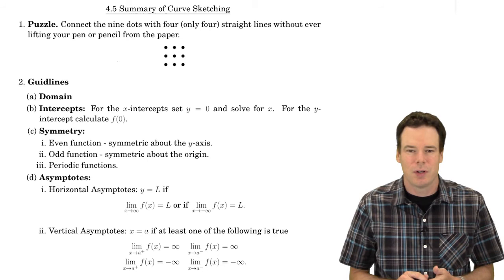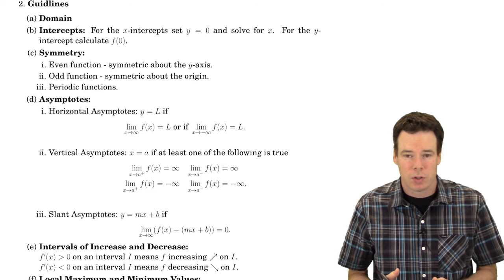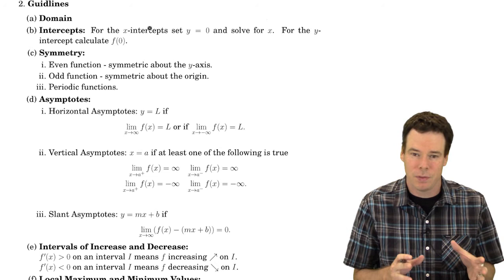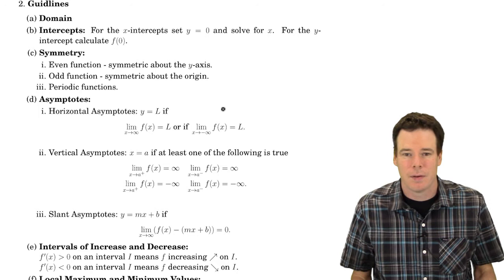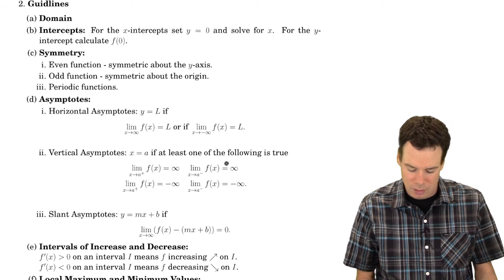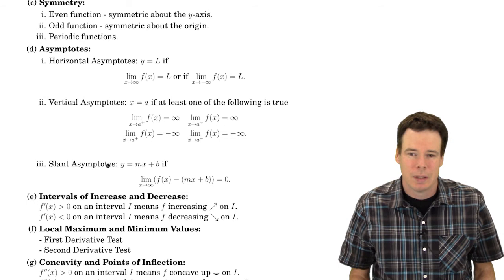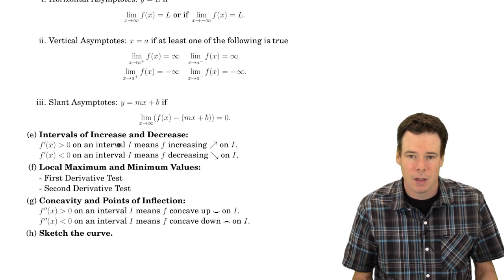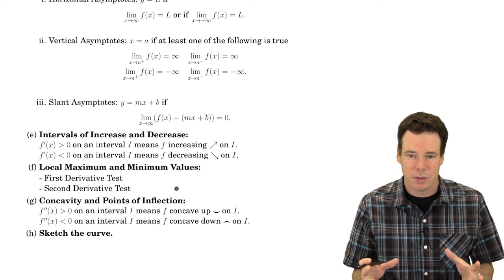Math150/151 Section 4.5 - Curve Sketching (1 of 4)